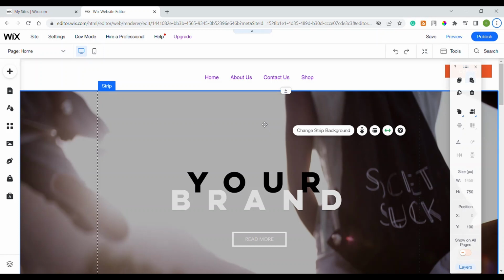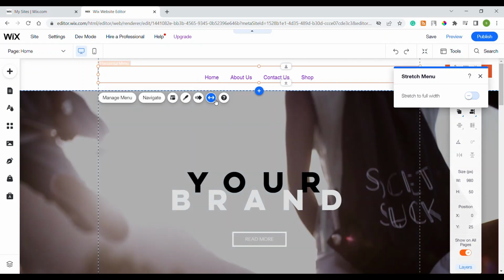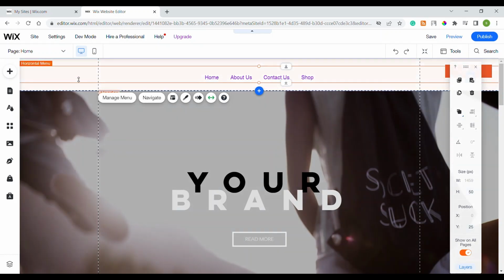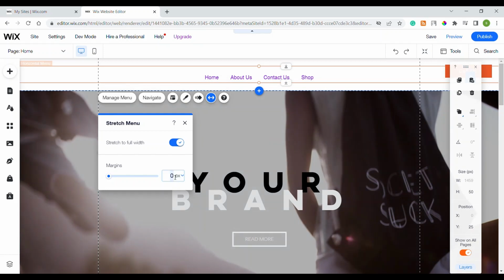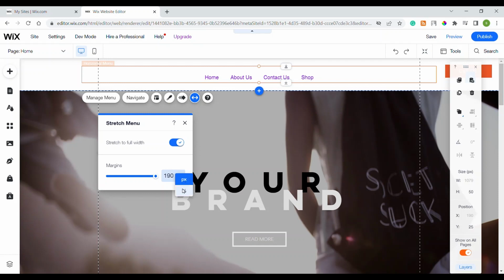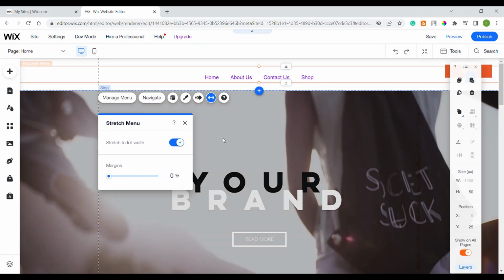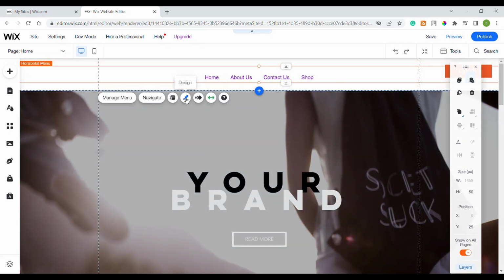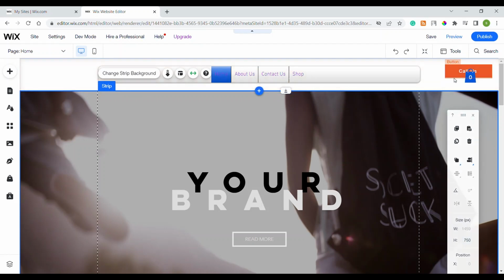Customizing Menu in Wix | Wix Tutorial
Hello everyone, this video is about customizing menu in Wix